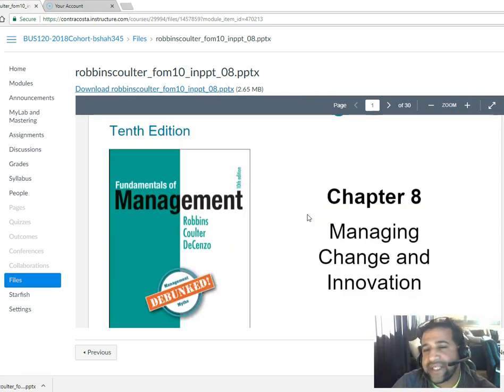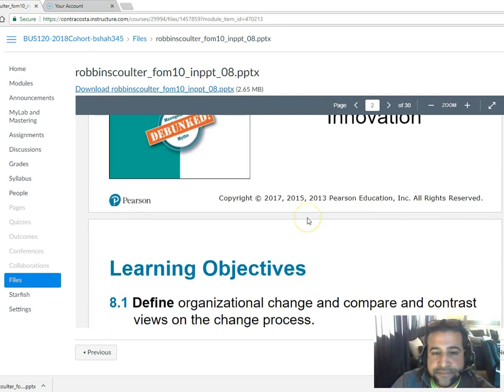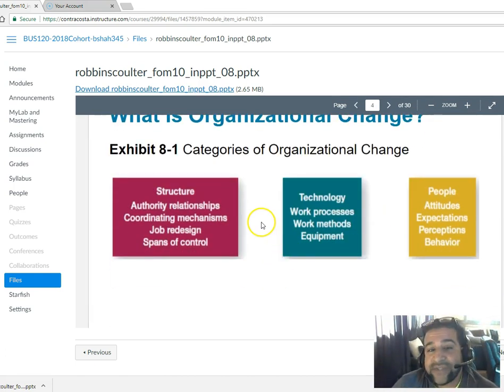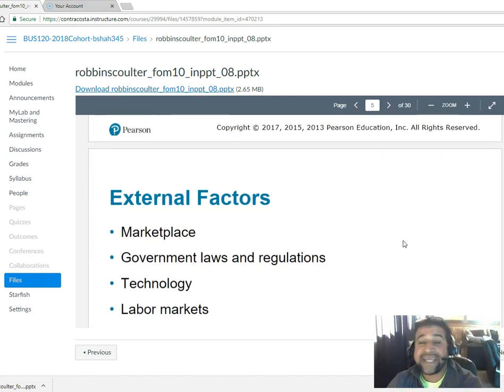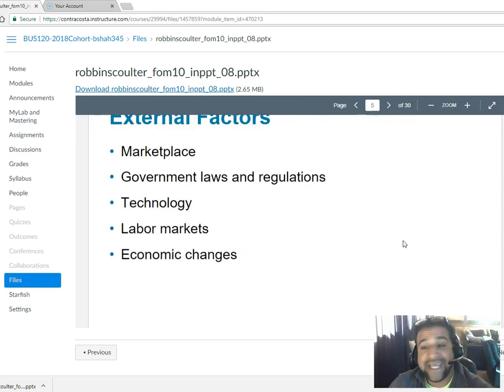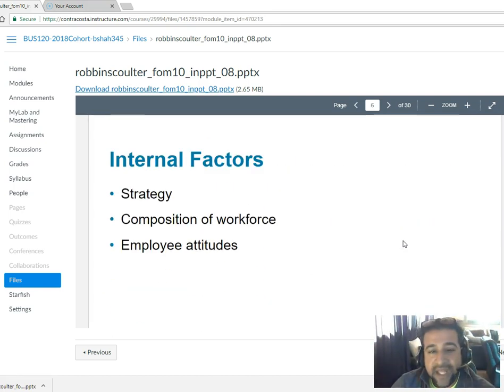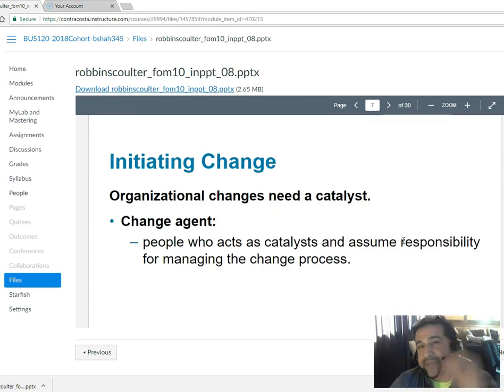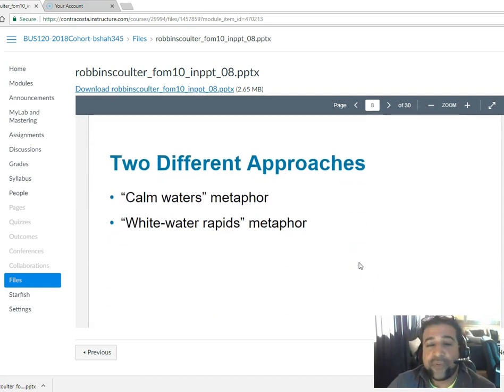Module 8, Managing Change